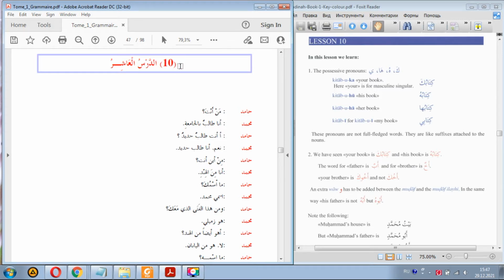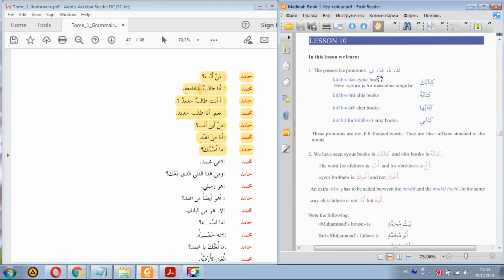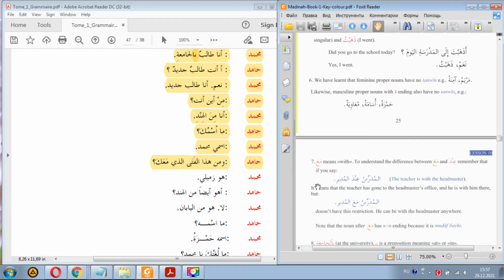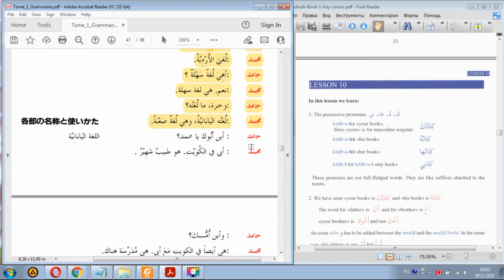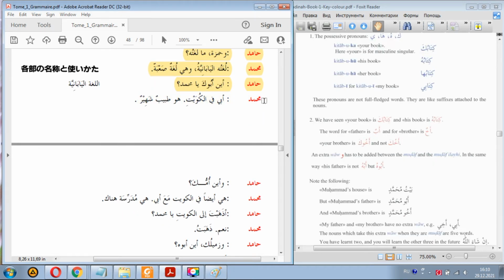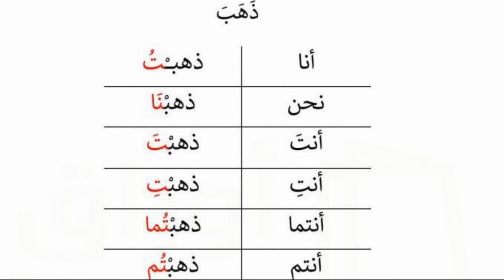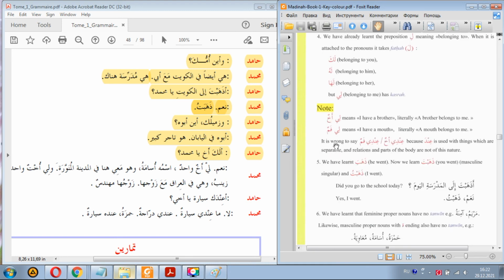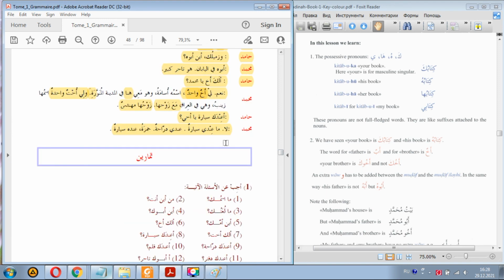Lesson 15. Possesive pronouns كَ,هُ,ها,ي. "I/You/He" went. And a lot of other new material |Madinah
The list regarding forms of verbs accordingly to the pronoun that is imbedded in the verbs (sounds way too complicated, but if you watch the lessons you will easily understand inshaAllah):